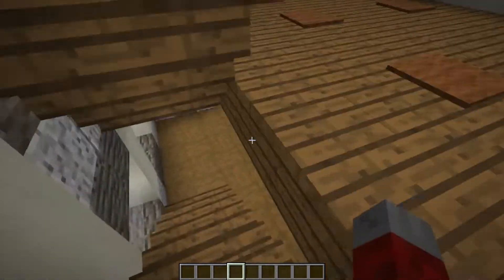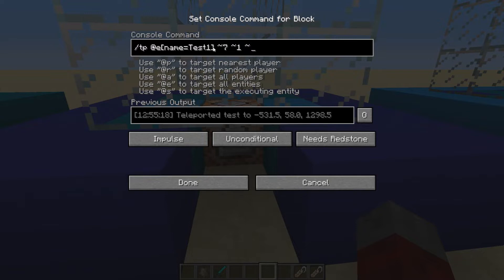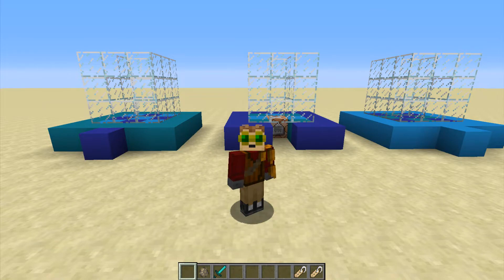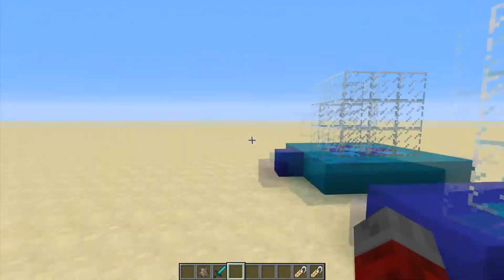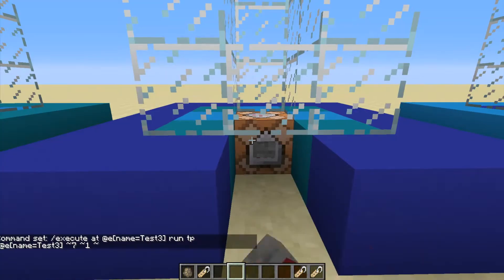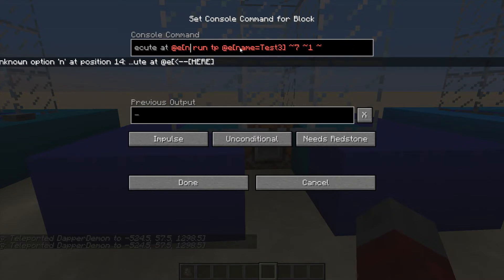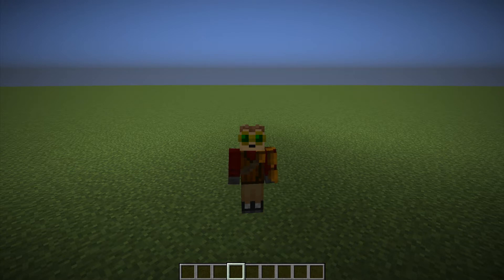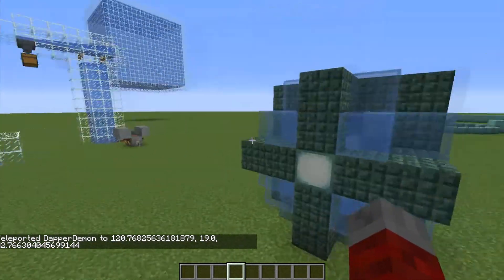Minecraft /tp and /teleport Command Changes in 1.13 [EXTREMELY OUTDATED]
Evidently, commands were reworked a lot more than I realized for 1.13. In this video, I'll go over the changes to /tp and /teleport, and how to make them do what they used to do.